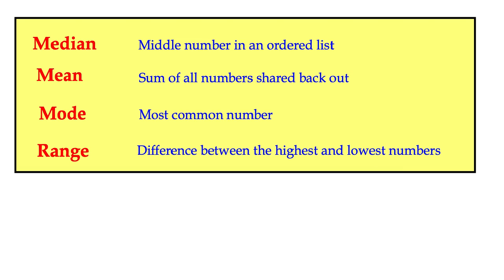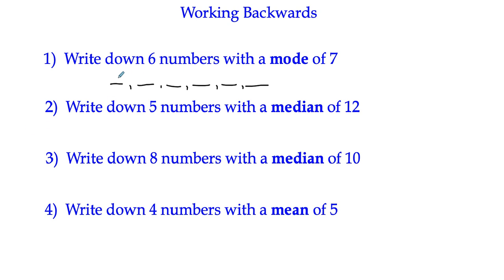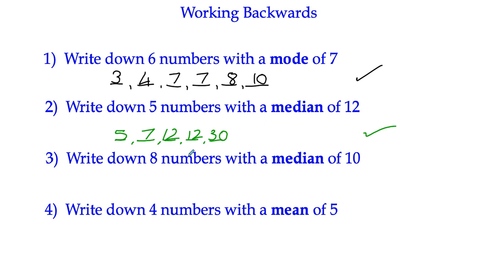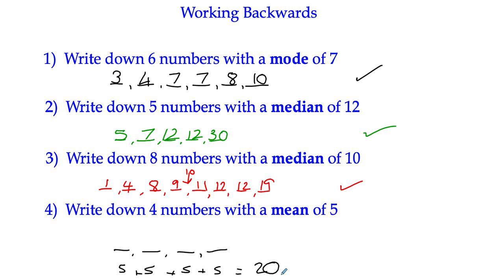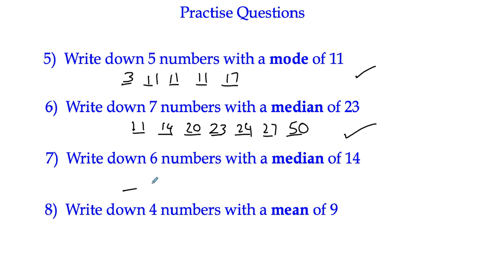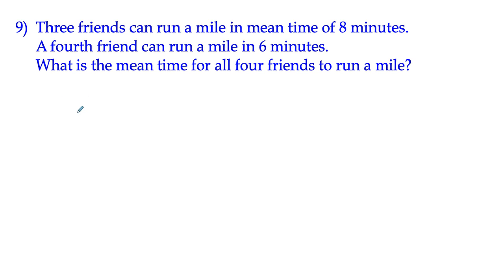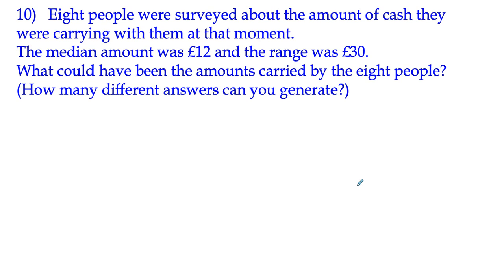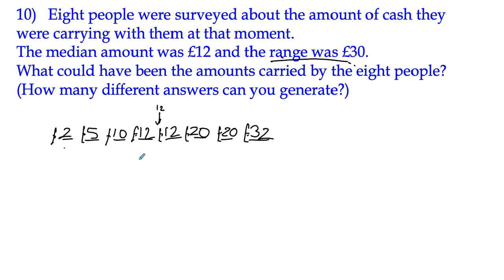Averages and Range (Part 2)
A second lesson on using averages and range to solve problems